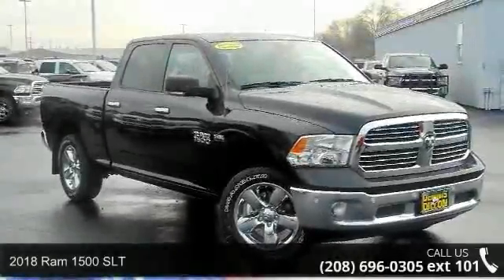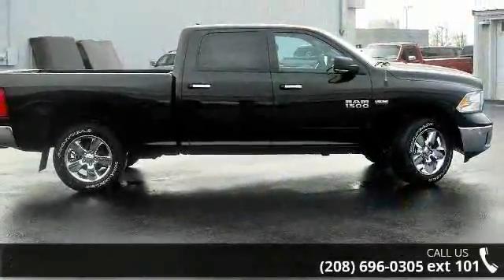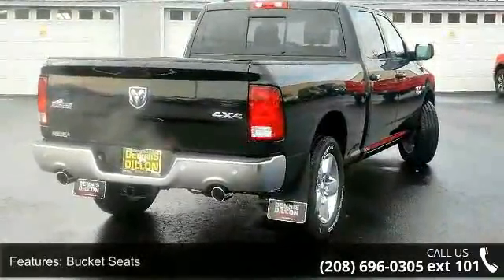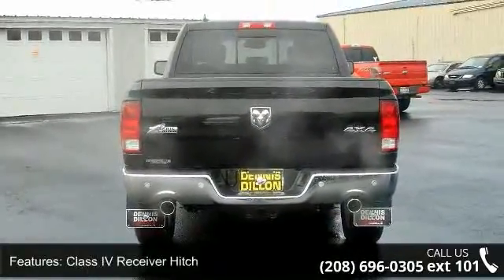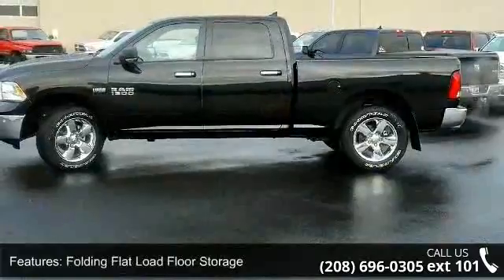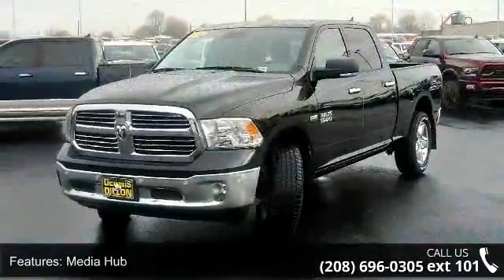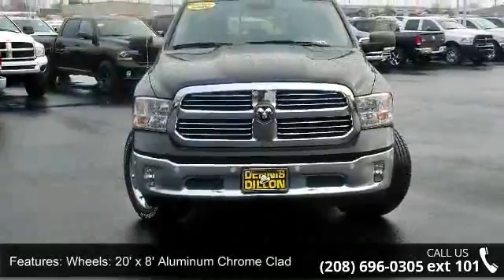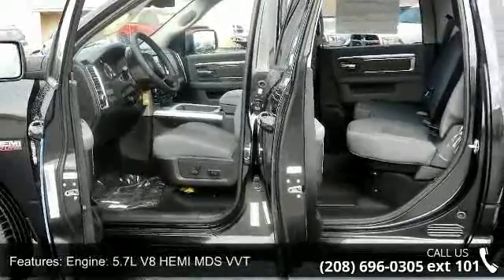2018 Ram 1500 SLT - Dennis Dillon Chrysler Jeep Dodge - ...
Frequently asked Questions: 1. Do we negotiate? No.. We are the BEST price advertised in the US. 2. Are the discounts the same if I order? Yes We price the same way with a stock or a custom order. 3. Will the deal change once I arrive? No We pride ourselves in offering a better way to purchase a vehicle. 4. Do you take trades? Yes We need trades. We use multiple tools to assure that we offer fair market values. 5. What taxes am I responsible for? You only pay the taxes in the state where your vehicle will be registered. 6. Do you have a documentation fee? Yes $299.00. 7. Do you offer financing? Yes We have over 30 different financial institutions in our network that allows us to offer the best interest rates available. 8. How do I secure my vehicle once I decide to purchase? We require a $1000.00 non-refundable deposit which can be a check, credit card or debit card. 9.